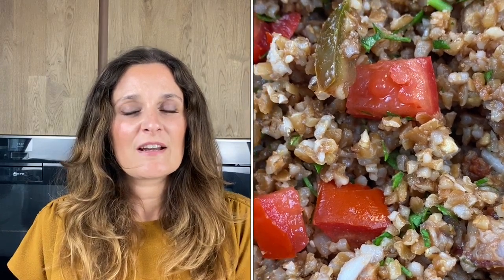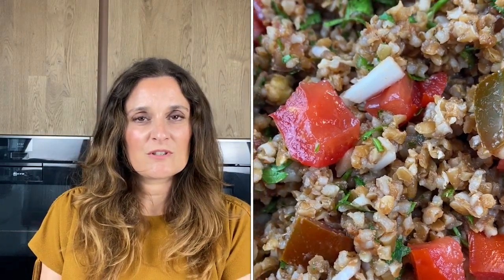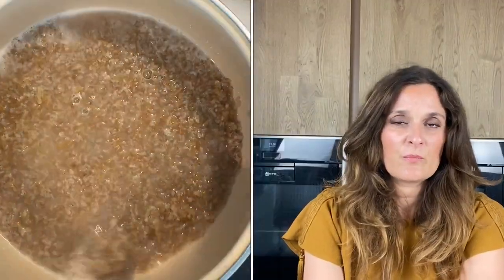Bulgur Salad Turkish Style - Vegan and Low Carb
I used brown coarse bulgur. This delicious Bulgur salad with flavors of cumin and parsley keeps your blood glucose stable.

➔ RECIPE:
- 150g bulgur
- 2 red tomatoes
- 1 heaped tablespoon of tomato paste
- 1 young white onion
- handful of parsley
- 40g walnuts
- 1 tablespoon of cumin
- 4 tablespoons of olive oil

Thanks Elina! 😘

➔ RECETTE EN FRANÇAIS:

- 150g bulgur
- 2 tomates
- une cuillère à soupe bien remplie de pâte de tomates
- un oignon blanc
- poignée de persil
- 40g noix
- 1 cuillère à soupe de cumin en poudre
- 4 cuillères à soupe d'huile d'olive
- jus d'un demi citron

➔ RECETA EN ESPAÑOL

- 150g bulgur
- 2 tomates
- una cucharada de pasta de tomate
- una cebolla blanca
- un puñado de perejil
- 40g nueces
- una cucharada de comino molido
- 4 cucharadas de aceite de oliva
- jugo de medio lìmon